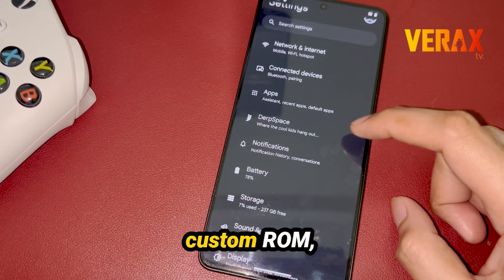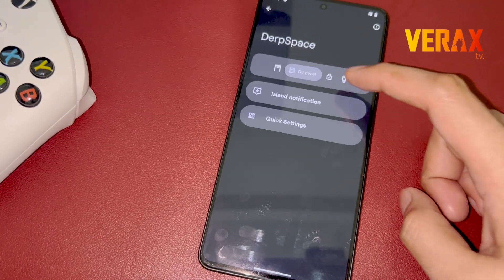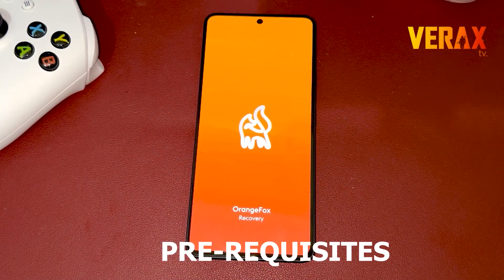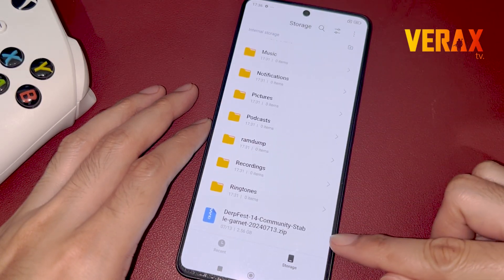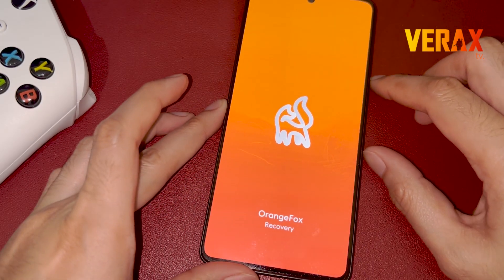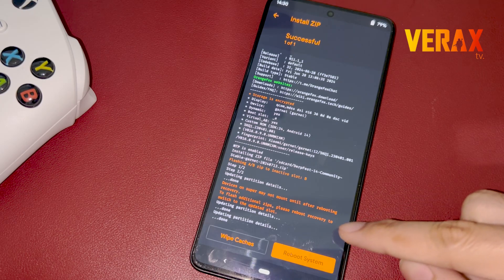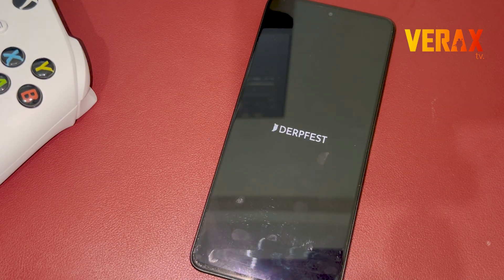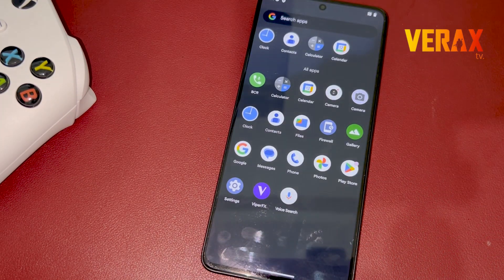DERPFEST ROM Easy Flash Guide | Redmi Note 13 Pro 5G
DerpFest Android 14
Build date: July 15, 2024

DOWNLOAD LINK:DerpFest | Community | Android 14

Credits to: @moewob